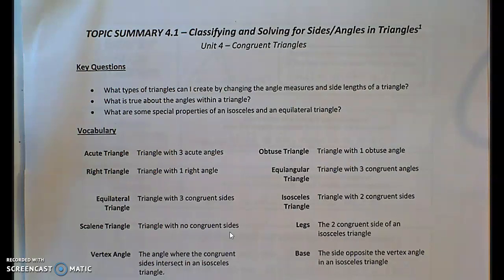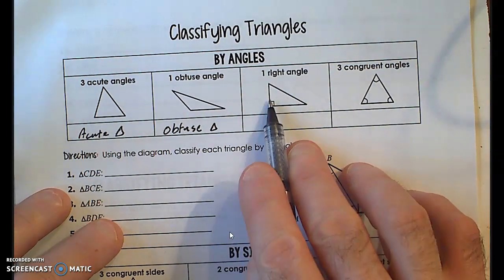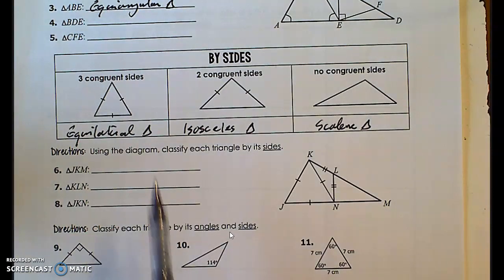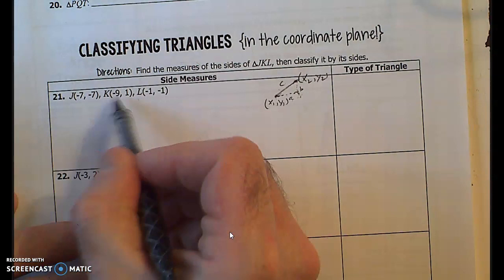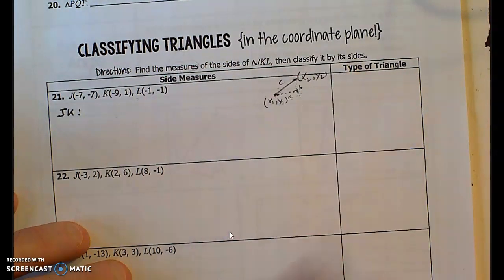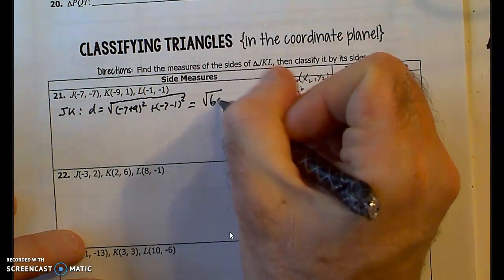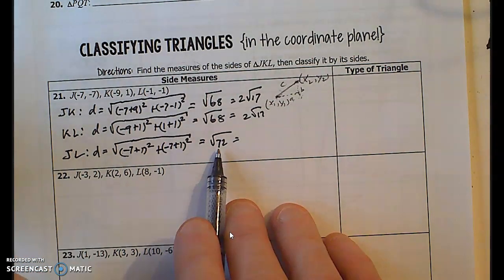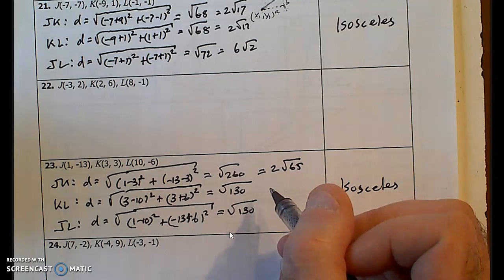Work Packet 4.1 - pages 1-4